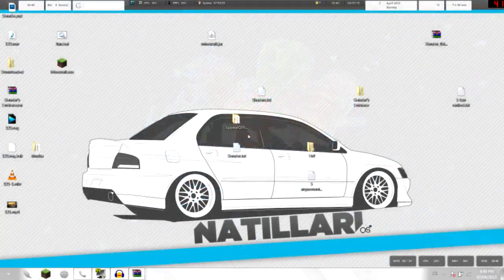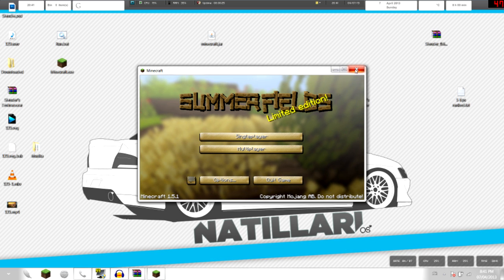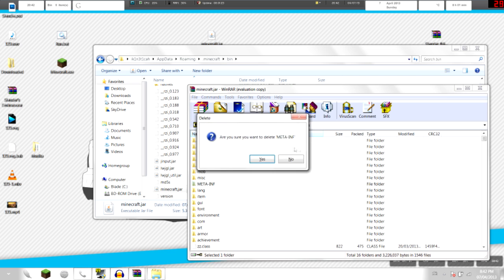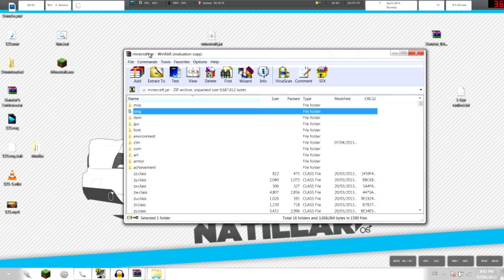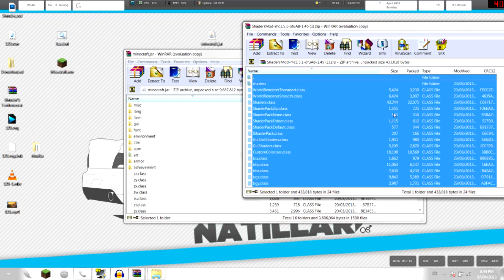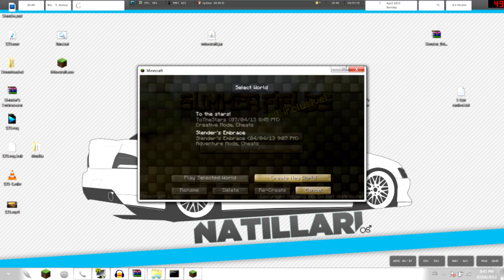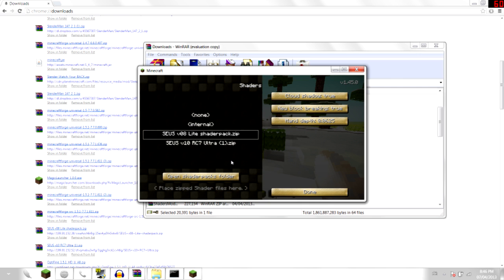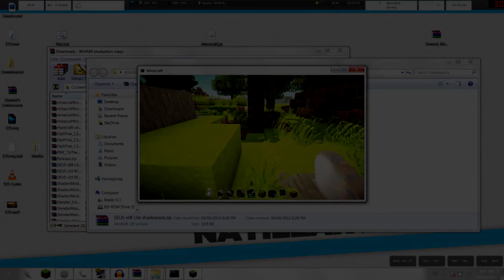How to Install GLSL Shaders Mod + Sonic Ether's Unbelievable Shaders 1.5.1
NOTE* Sonic Ether 1.4.7 Shaders work for GLSL Shaders 1.5.1!

Have Fun on installing GLSL Shaders and Sonic Ether's Unbelievable Shaders for Minecraft 1.5.1!